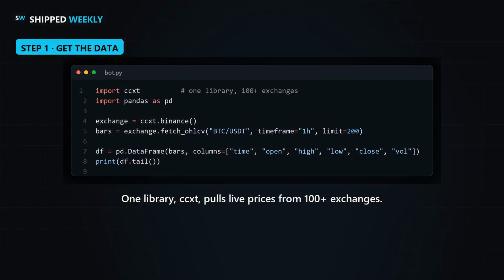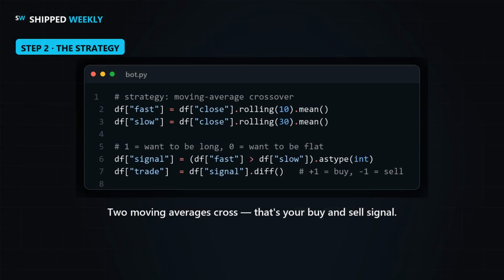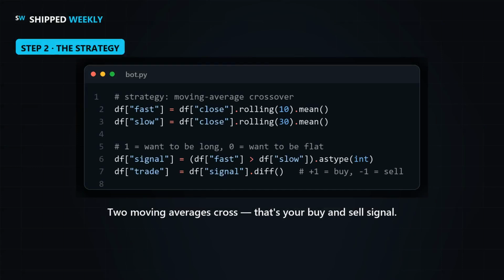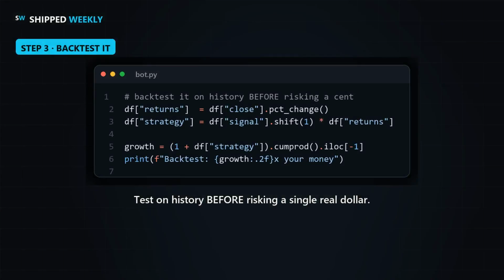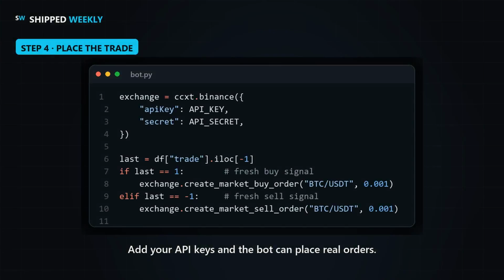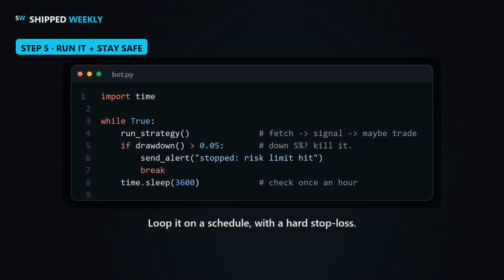How People Actually Build AI Trading Bots (Real Python Code)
A real, beginner-friendly walkthrough of how people build AI trading bots: the 4 core parts, then real Python code — pulling live market data, a moving-average strategy, backtesting, placing trades, and running it safely with a kill switch.